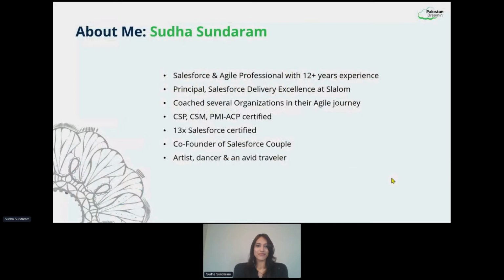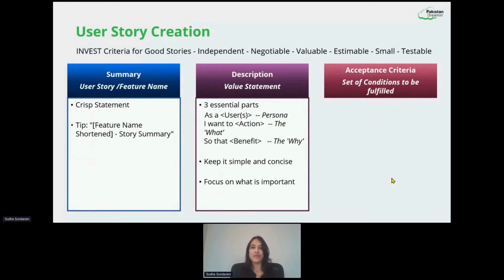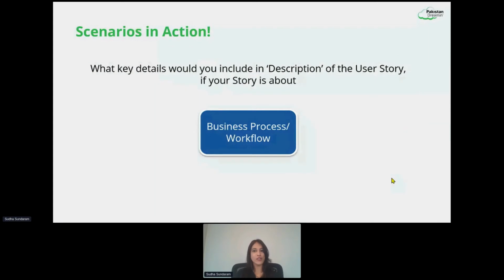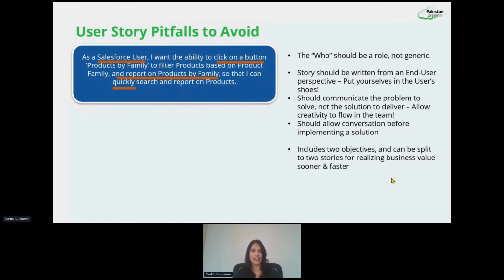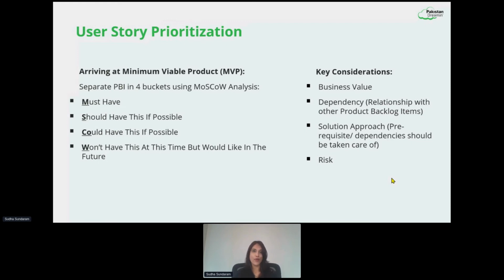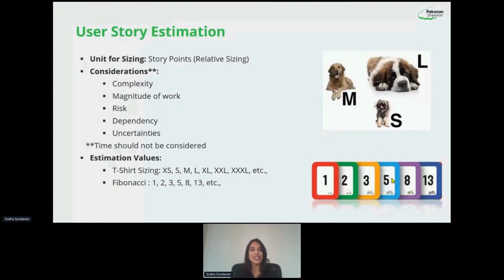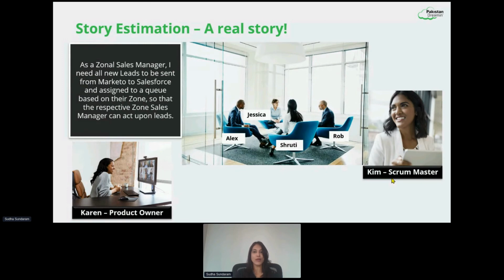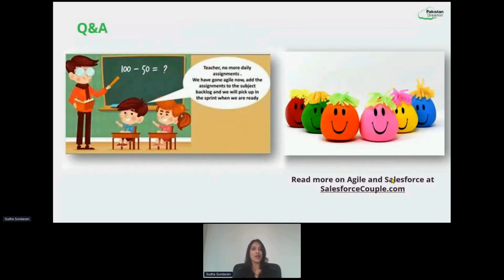Salesforce User Stories in Action! by Sudha Sundaram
Speaker: Sudha Sundaram

There are many misconceptions around how to create a good user story, how to prioritize them and how to estimate them. Join this session to understand how to create Salesforce specific user stories, how to prioritize user stories, and learn some guidelines around story estimation.

Topics (With real life Salesforce examples):
1. User Story Creation
2. Pitfalls to Avoid
3. User Story Prioritization
4. User Story Estimation
5. Q&A